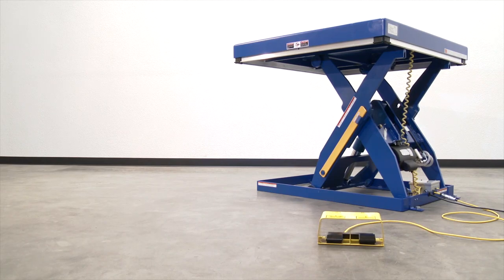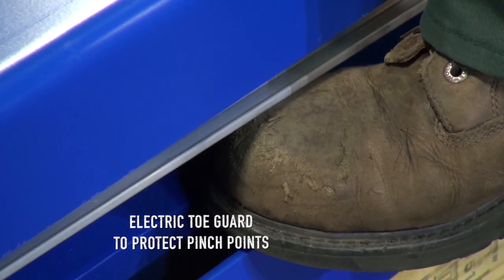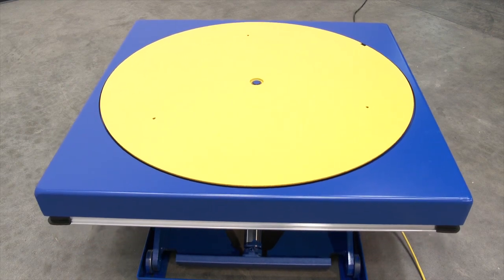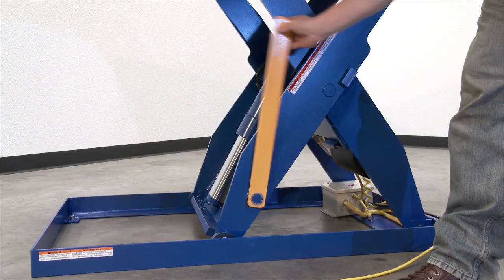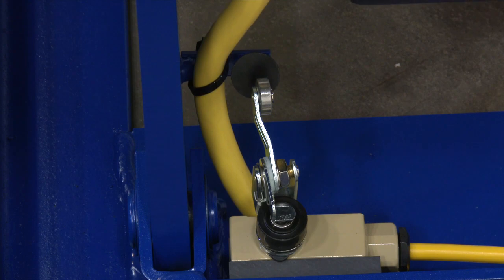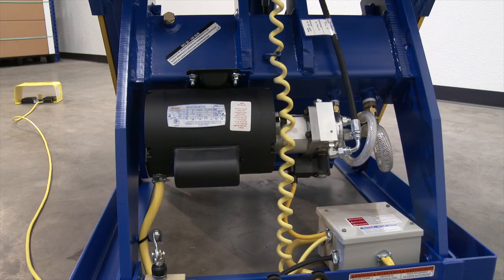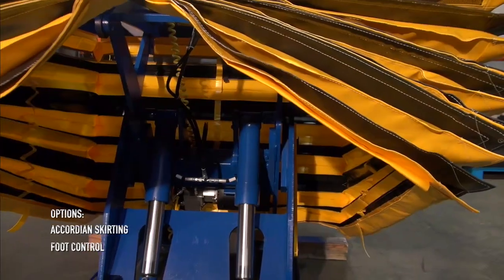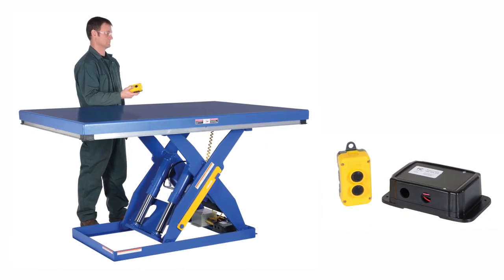Vestil Hydraulic Lift Table 3000 lb. Capacity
The Vestil Hydraullic Lift Table has a heavy-duty 2 HP, 56 frame totally enclosed electric motor prewired to 460 Volt/3-phase power. Perimeter electric toe guard meets OSHA pinch point require...